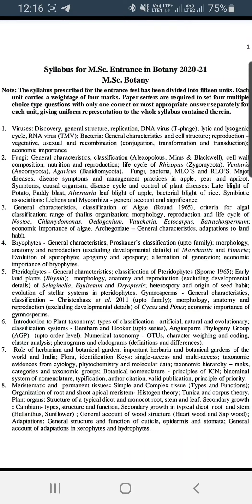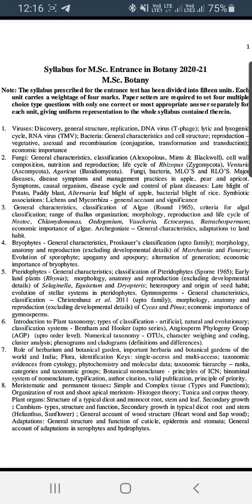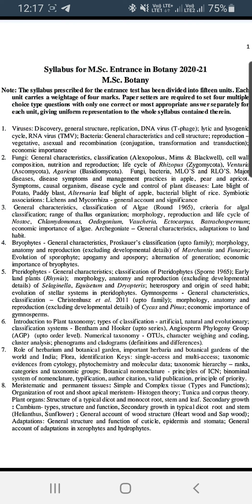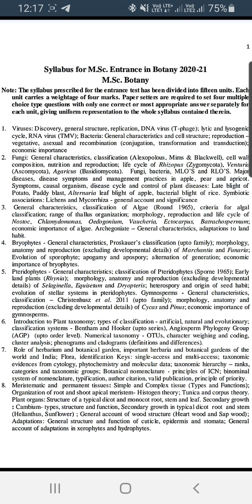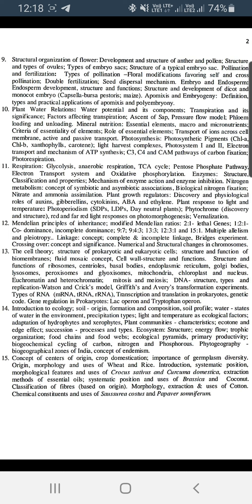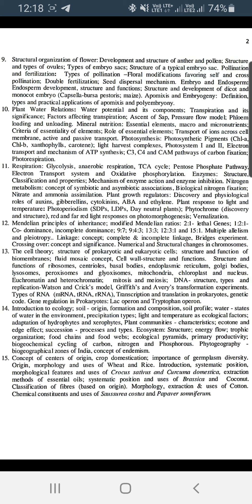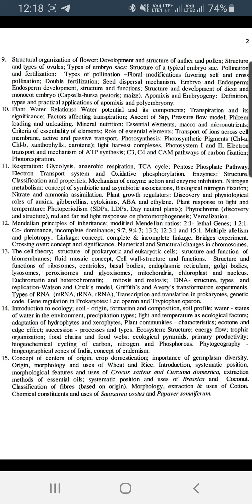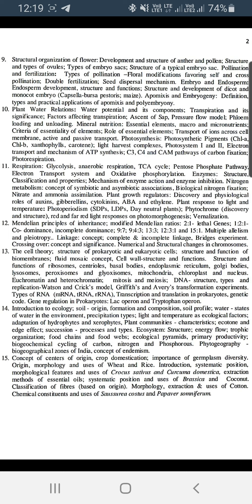PG BOTANY ENTRANCE SYLLABUS-2021-2021